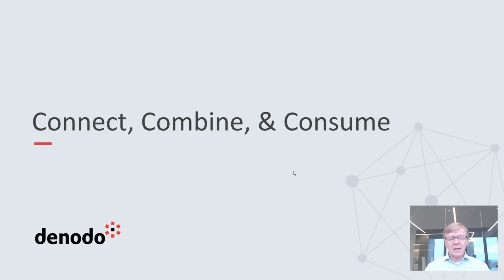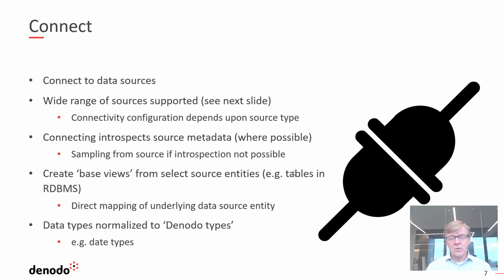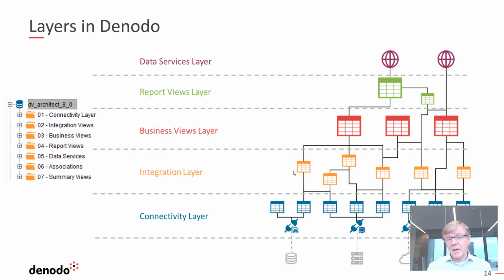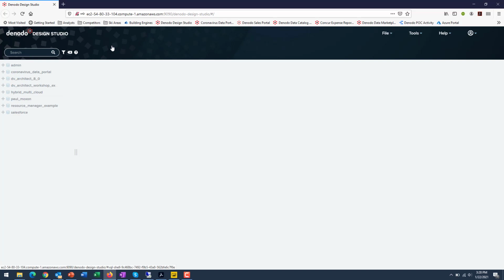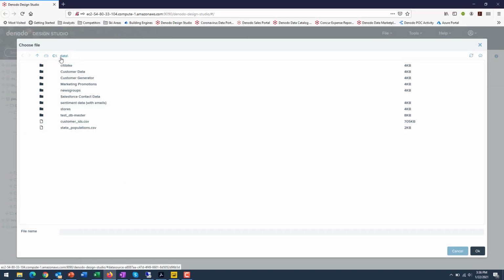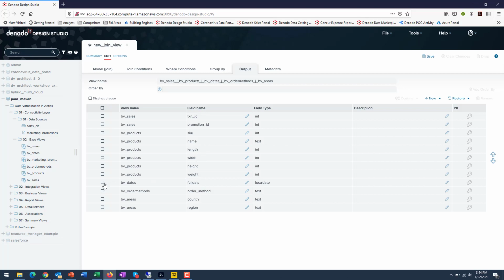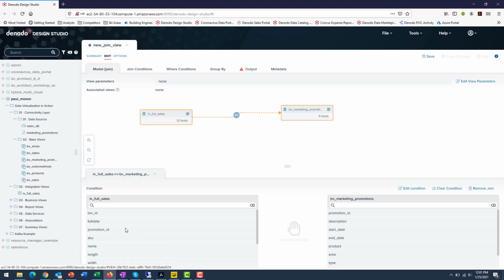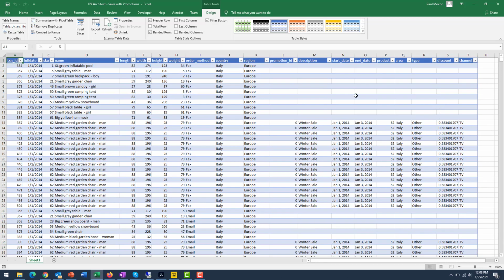DEN80EDU07A02 - Data Virtualization in Action